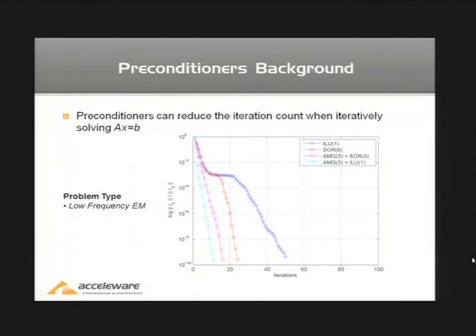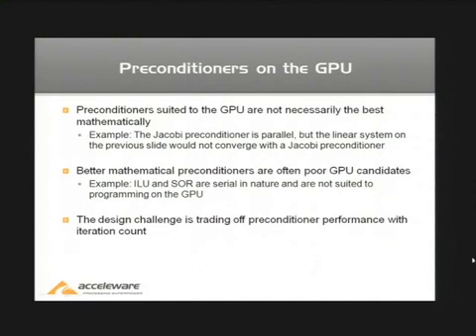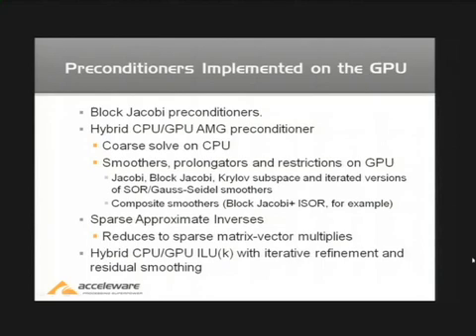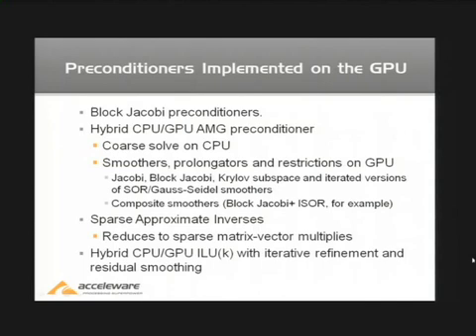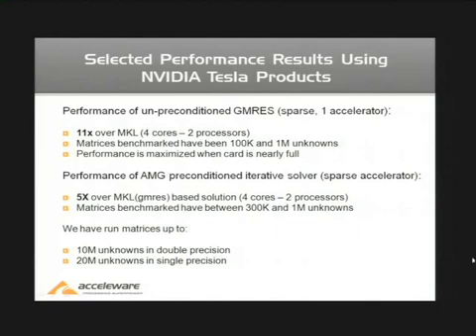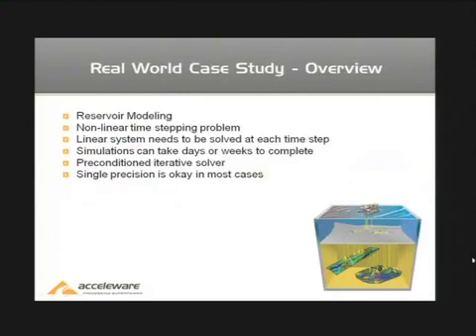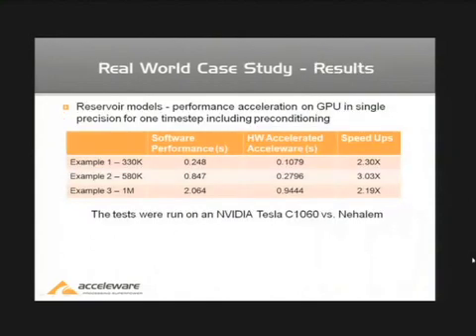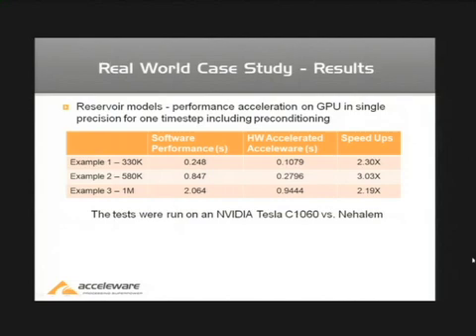Sparse Linear Algebra - Iterative Solvers and Preconditioners on GPUs (2 of 2)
Presentation from this years NVIDIA GPU Tech 2009: Michal Okoniewski is talking about Sparse Linear Algebra - Iterative Solvers and Preconditioners on GPUs. Part 2 of 2